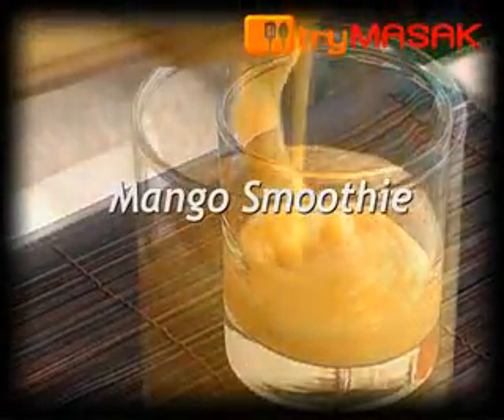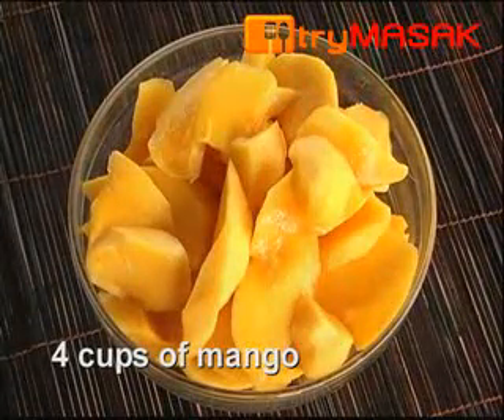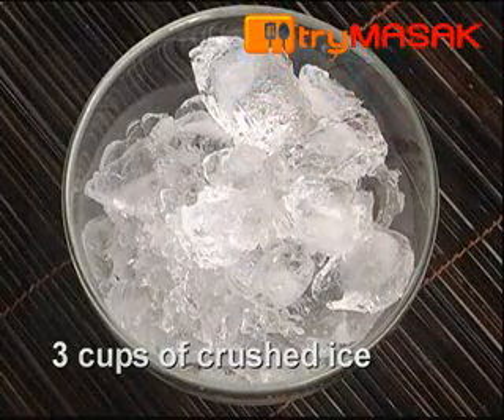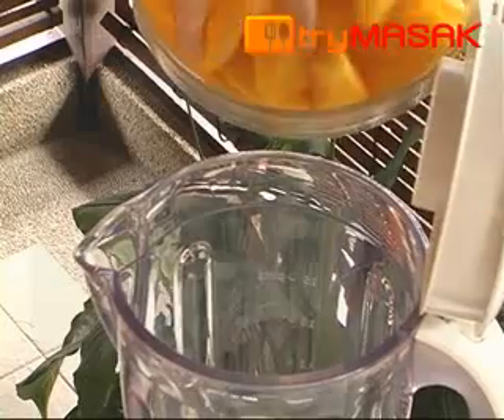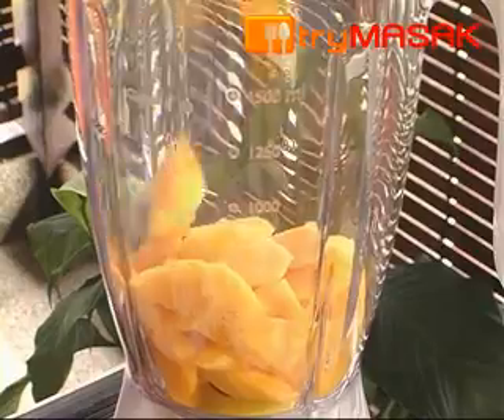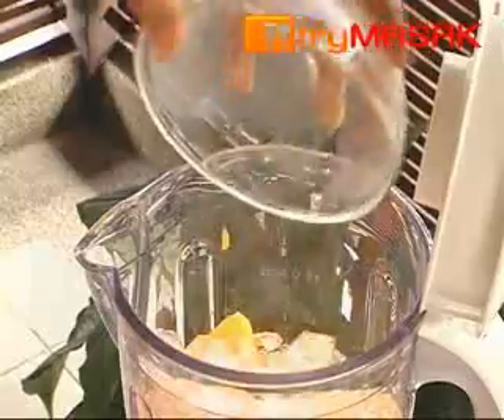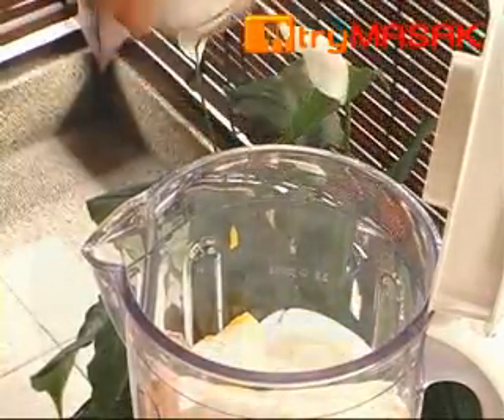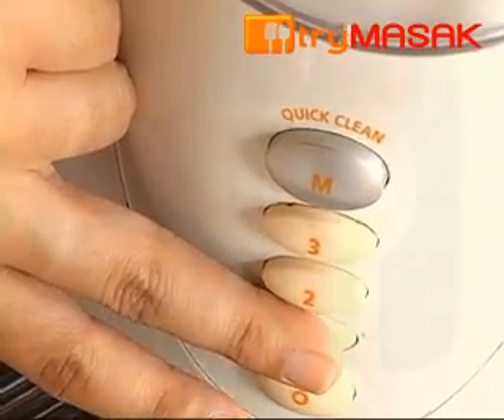Mango Smoothie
Here's a simple way to make Mango Smoothie . Do enjoy the video :)